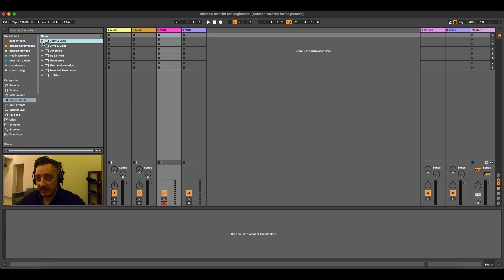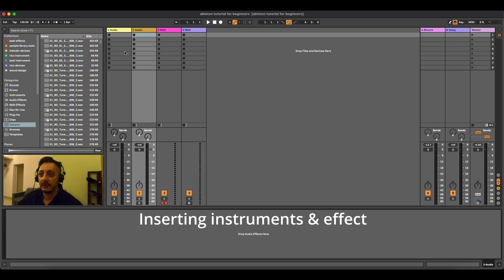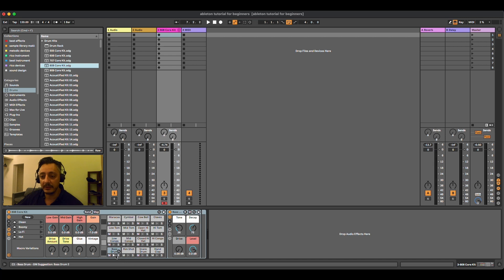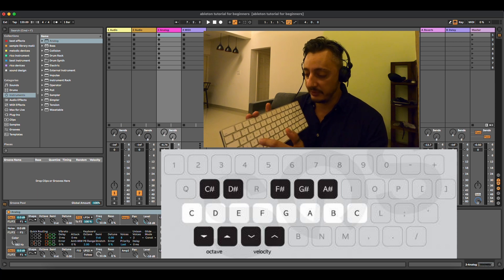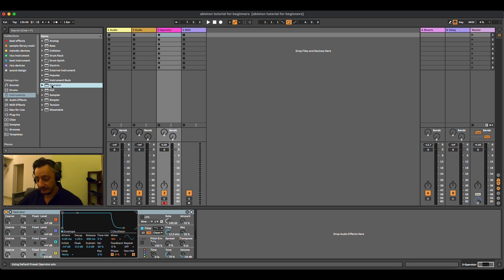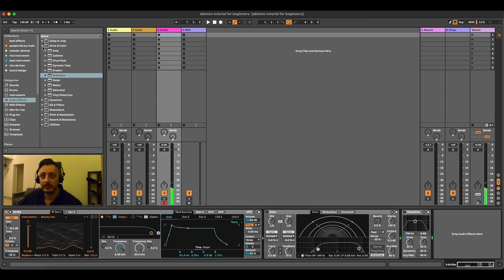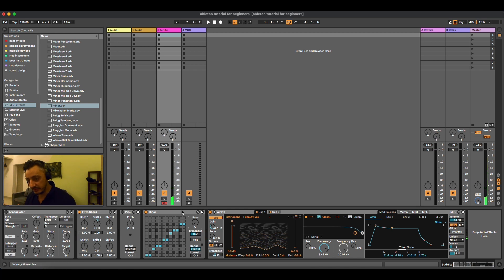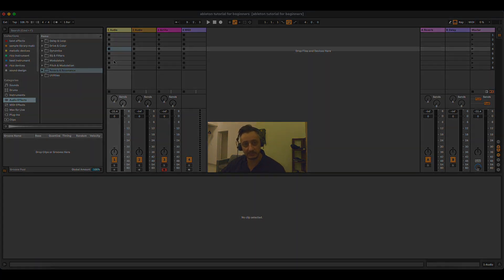Ableton 11 for Beginners FREE COURSE | 1 Layout, Browser, Audio/Midi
Rico Casazza TV

This is the first video of a series that will teach you how to use Ableton for beginners.

00:00 Introduction
00:49 browser
01:17 session view
01:56 mixer
02:36 inserting instrument & effect
02:56 arrangement view
04:12 drums
05:21 instruments
06:27 keyboard activation
10:11 audio effects
11:18 midi effects
14:13 drop audio to Ableton